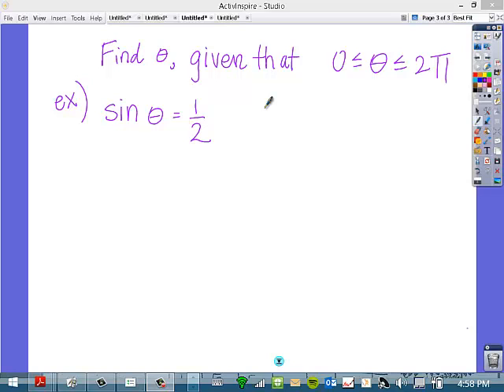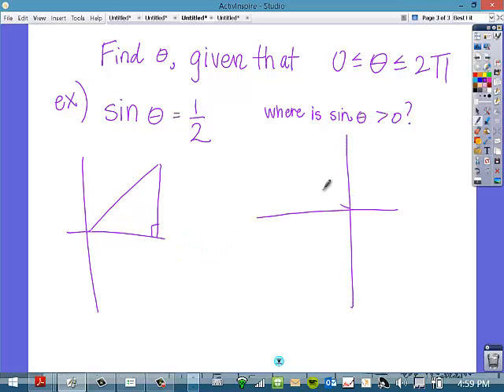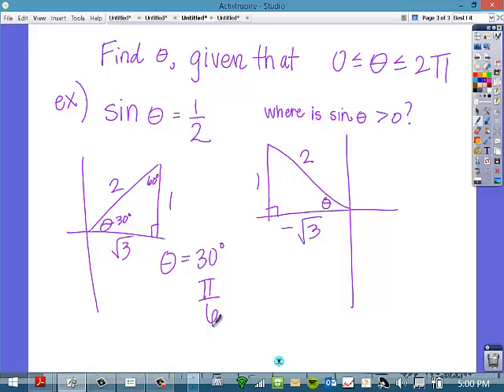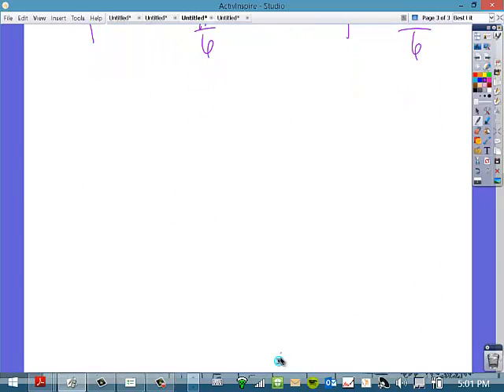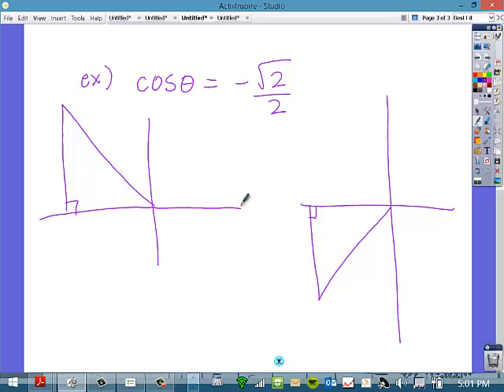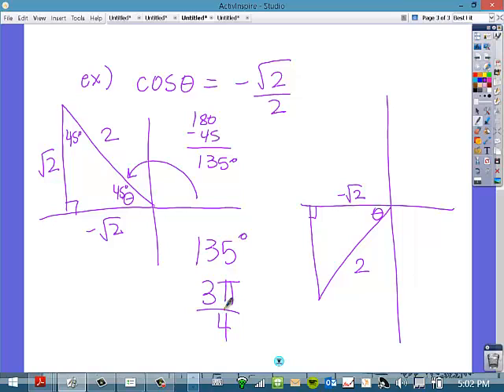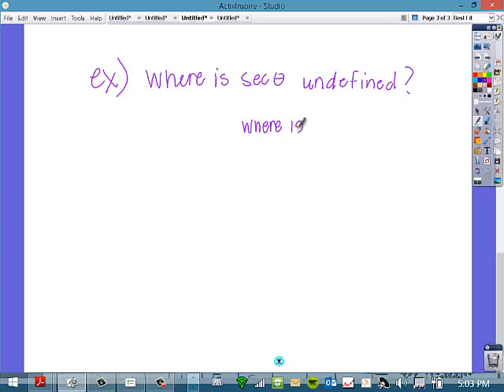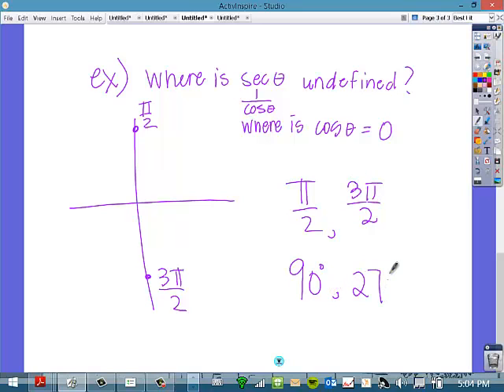Unit Circle, Any Angle Part III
unit circle, trig